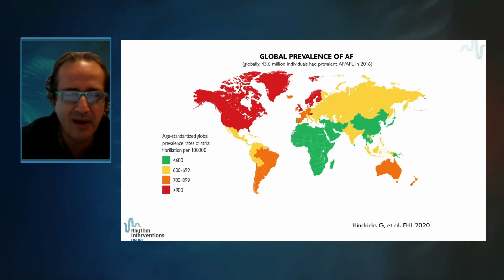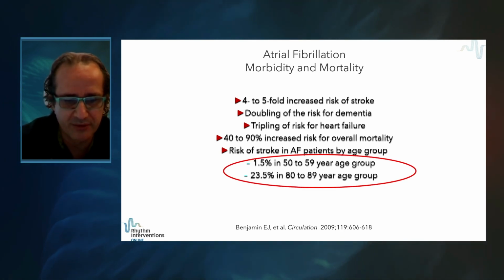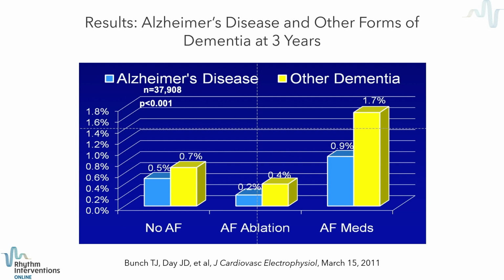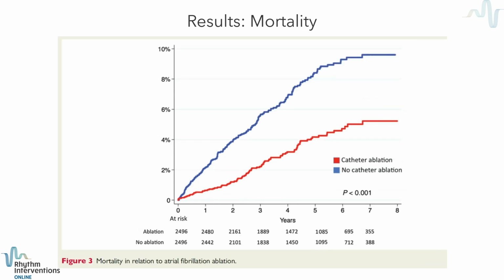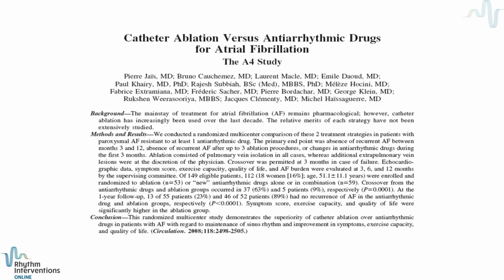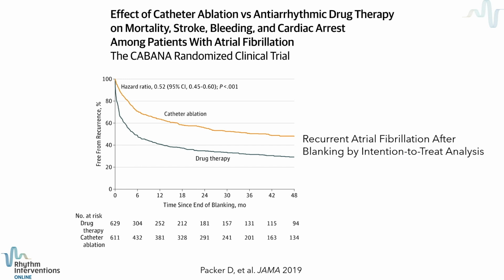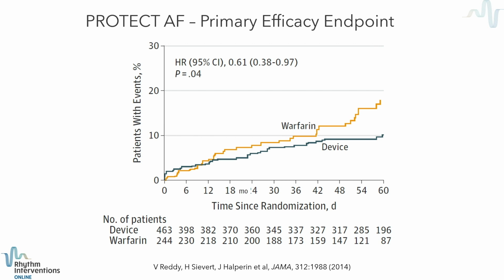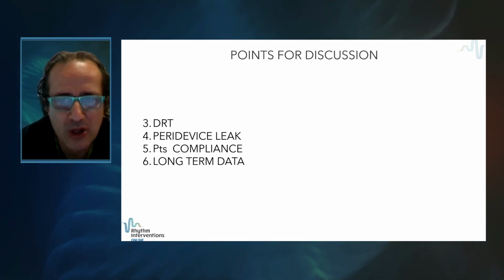Presentation & Discussion: Future of Leadless CRT Pacing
Building on the outstanding success of 2020’s inaugural event, Rhythm Interventions Online (RIO) 2021 again delivered the highest quality learning over three days.

With an interactive programme designed to reflect the very latest tips, tricks and technologies, the aim of RIO 2021 was, conversely, one of continuity: the continue to provide you, the healthcare practitioner, with stimulating virtual sessions to educate, challenge, and best support optimal outcomes in patient care. Central to RIO’s philosophy was for all sessions to again be free-to-access, providing a platform for the widest dissemination of live case procedures, expert opinions and best-in-class presentations and discussion.